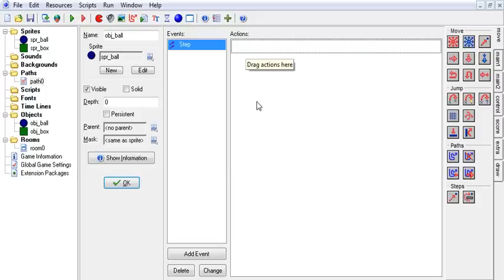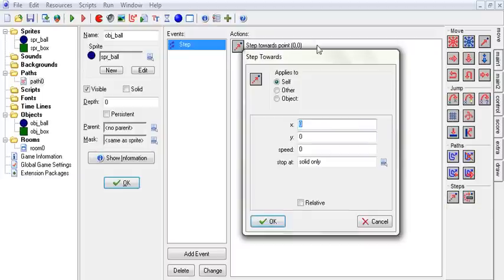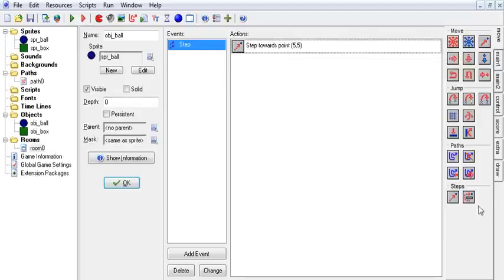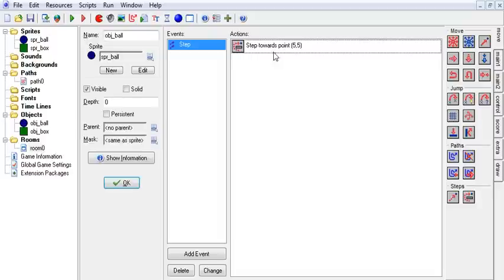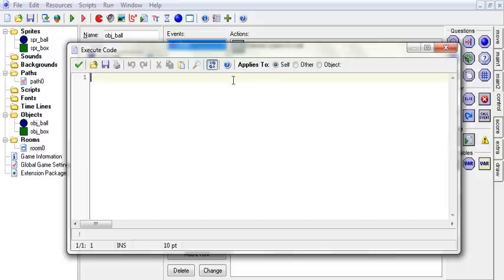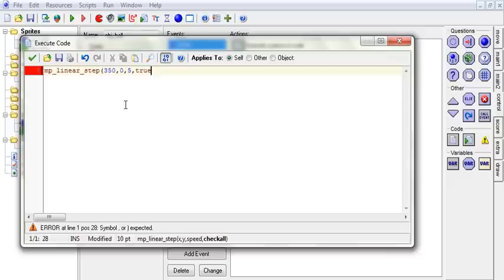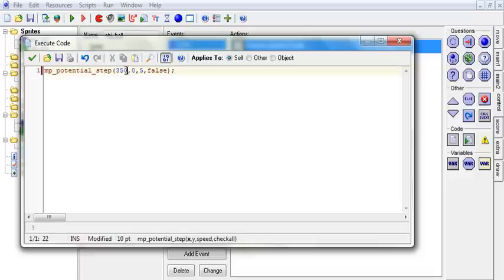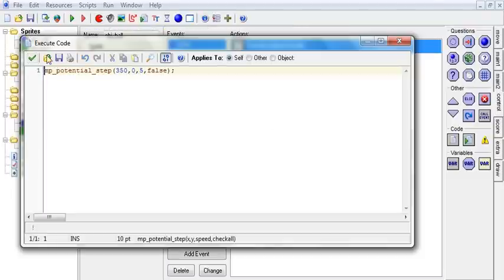Game Maker Actions Move Tab: Step